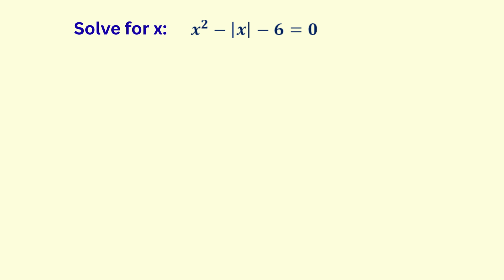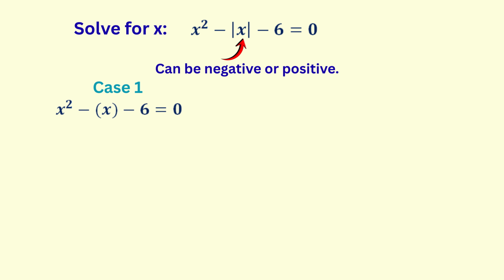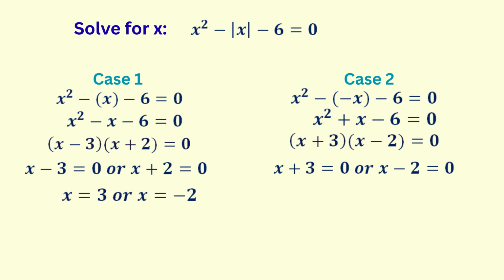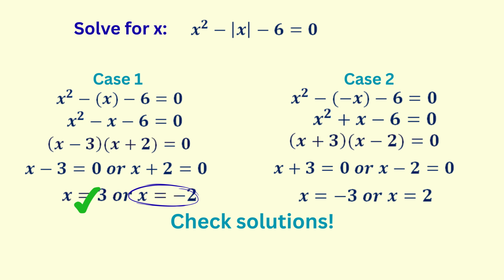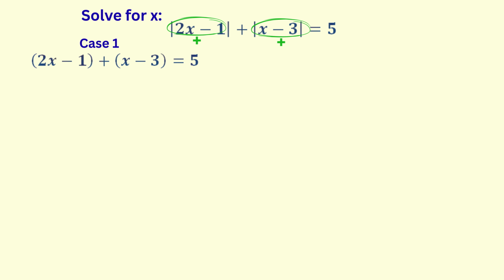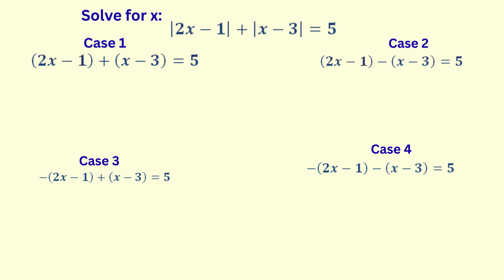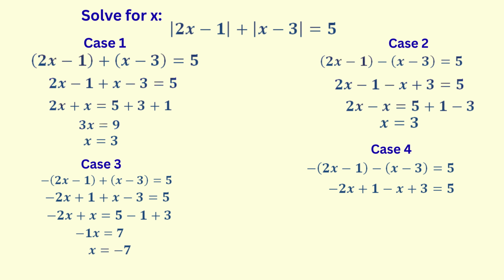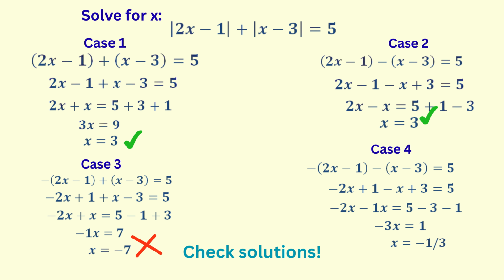Solving Absolute Value Equations (Part Two) | Definition, Steps & Examples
In this video from Adobe Math Lab, we break down how to solve absolute value equations using a clear, simple approach that any student can understand.
You’ll learn how to split absolute value equations into two cases, when an equation is impossible, and how to avoid common mistakes students make.

Perfect for:
✔ Grade 7–12 students
✔ CSEC & CAPE preparation
✔ General algebra review
✔ Teachers creating lesson materials